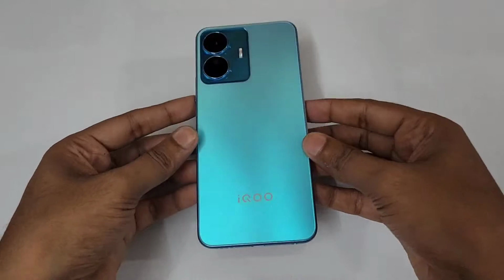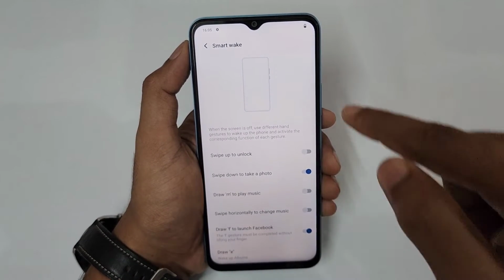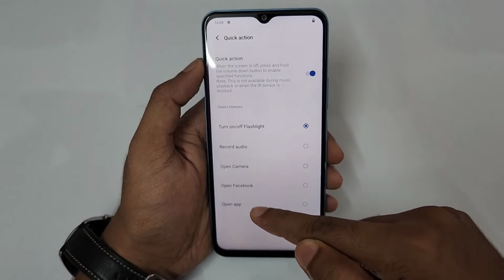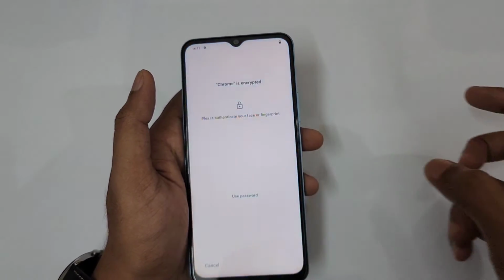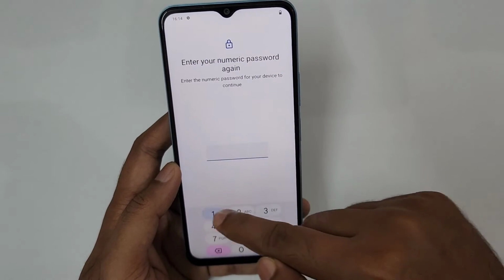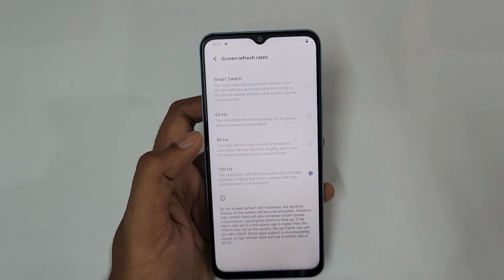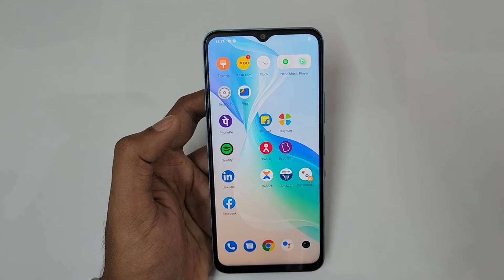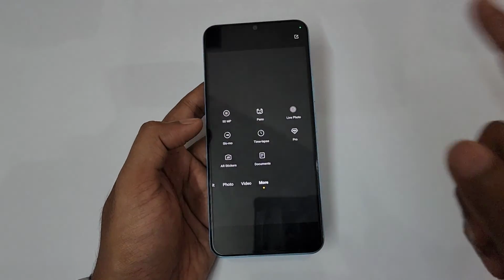Iqoo Z6 Lite Tips Tricks and Hidden Features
Iqoo Z6 Lite Tips and Tricks